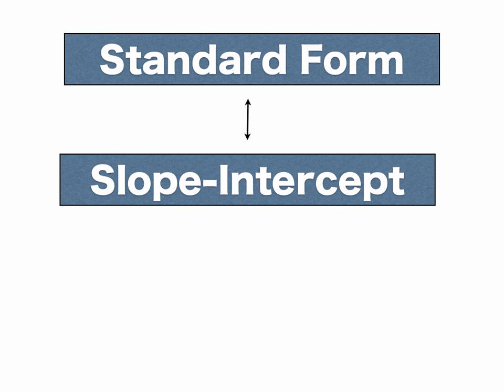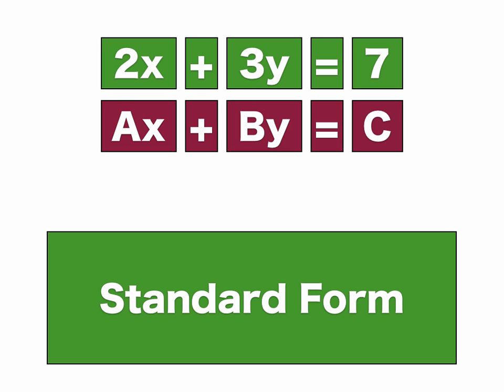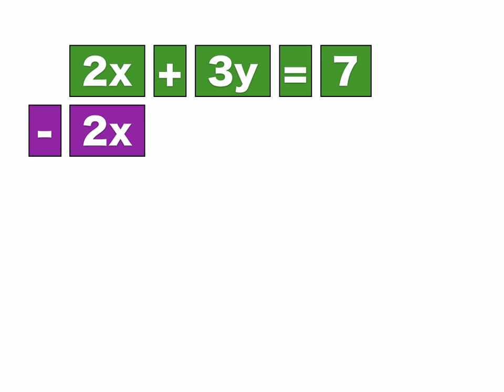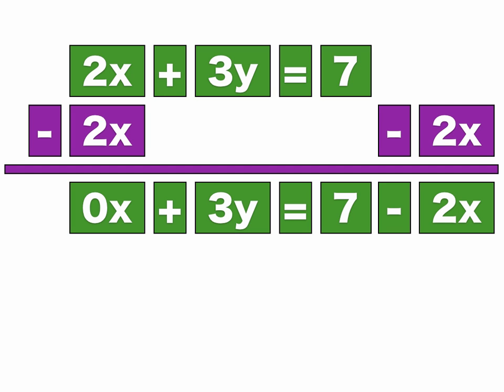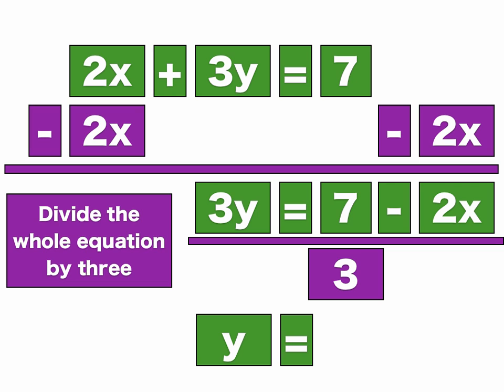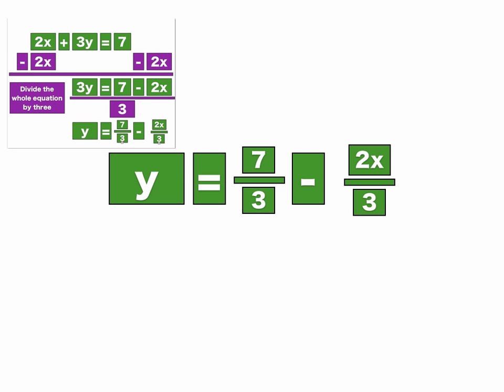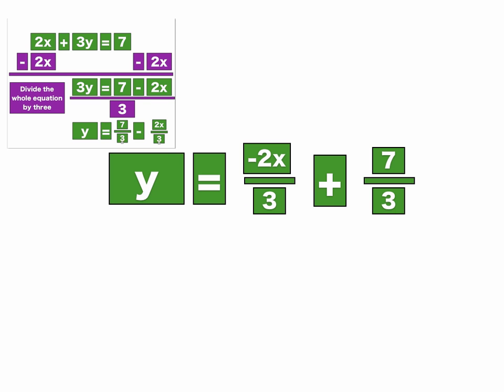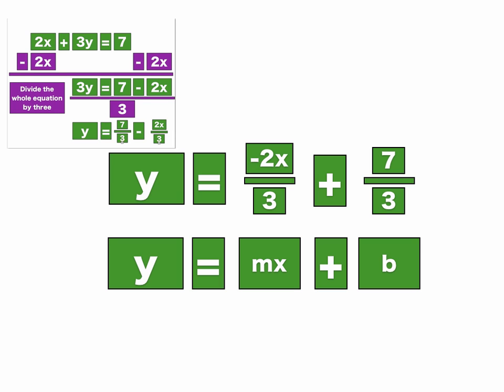Converting From Standard Form to Slope Intercept Form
This video demonstrates how to move from standard form to slope intercept form for high school algebra students.